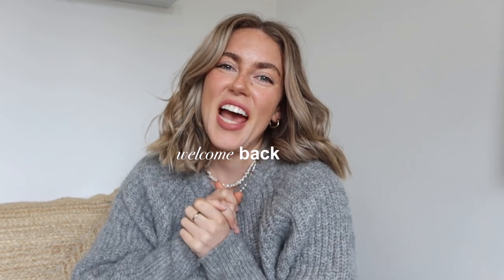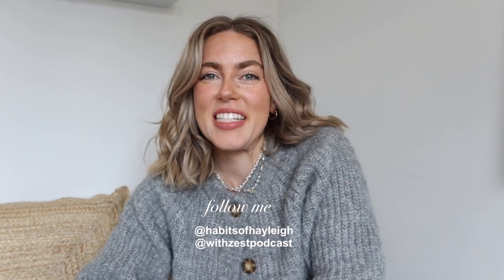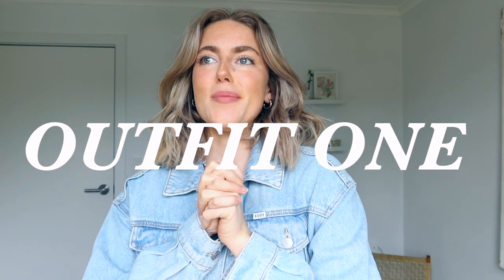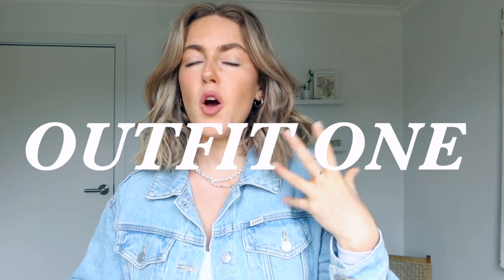styling the COASTAL COWGIRL aesthetic!!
In todays video I style the coastl cowgirl aesthetic! Here are the outfit links for each outfit mentioned in the video!

Outfit One
Jeans:

Outfit Two
Top:

Outfit Three
Dress:

Outfit Four
Top:

Outfit Five
Dress:

JEWELLERY
H necklace

Pearl Necklace:

Gold band ring:

Big earrings:

About me:
Age:  (at the time of this video) 22
Heigh: 167cm
Where do I live: Australia
Where am I from: Canada